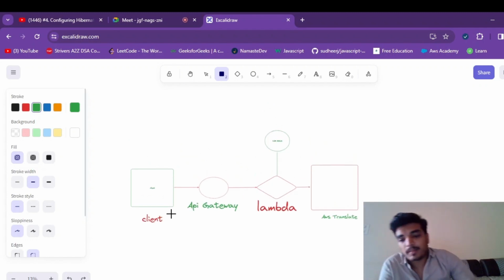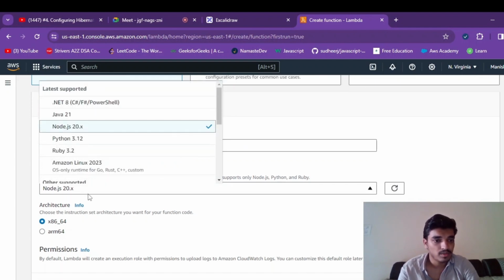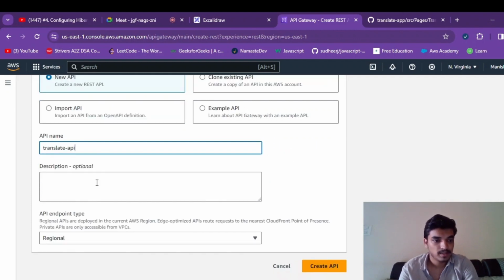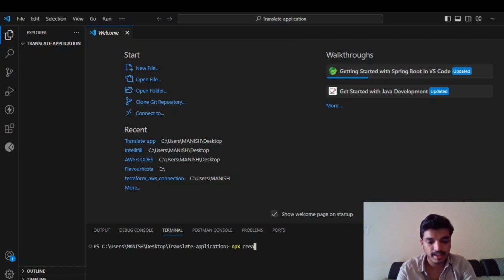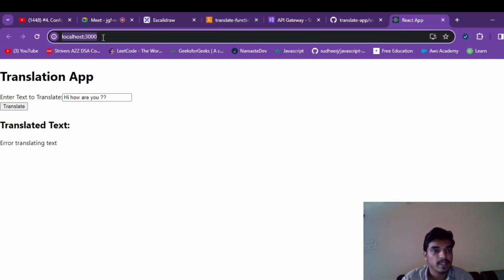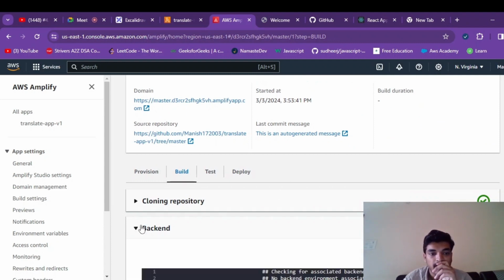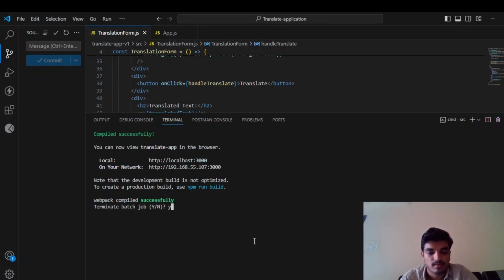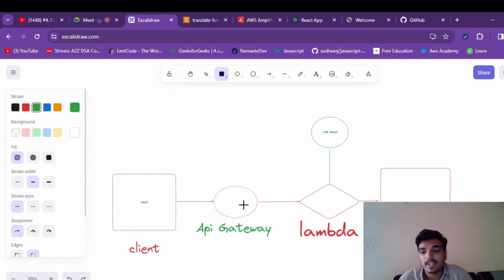Build a Translation App Using AWS Translate , API Gateway, Lambda and Deploy frontend using Amplify.